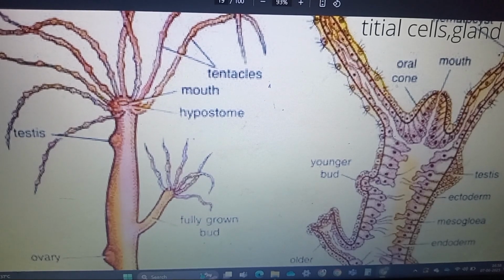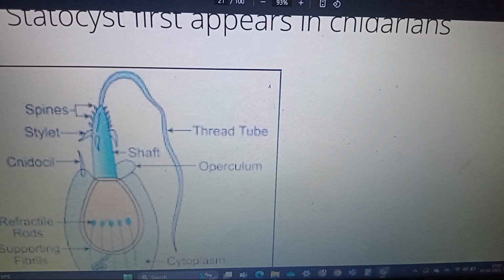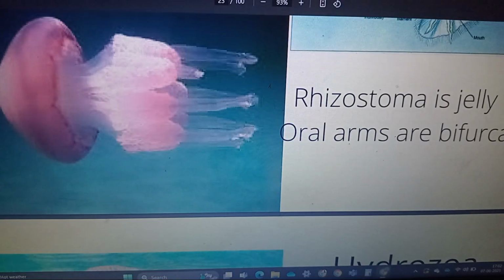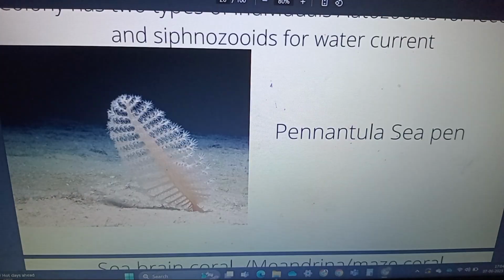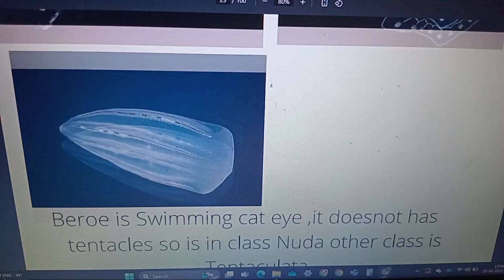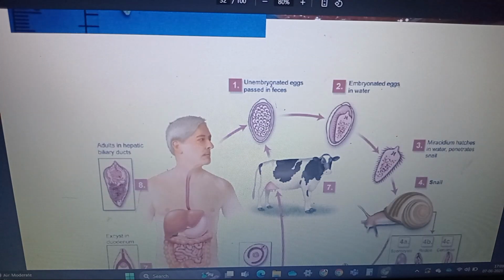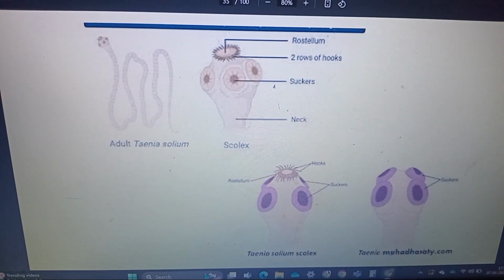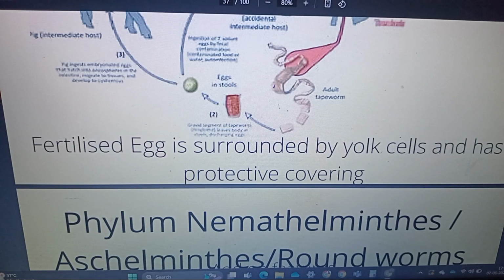Phylum Cnidaria,Ctenophora and Platyhelminthes for NEET Students